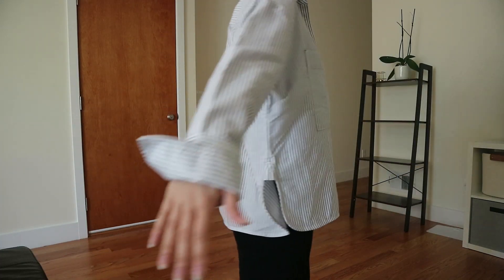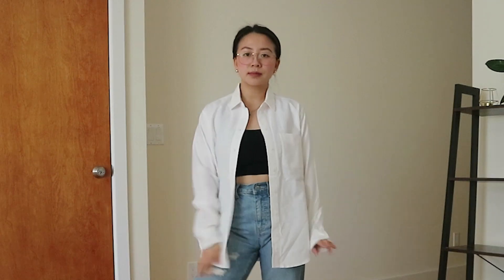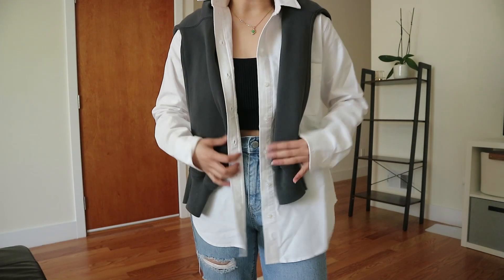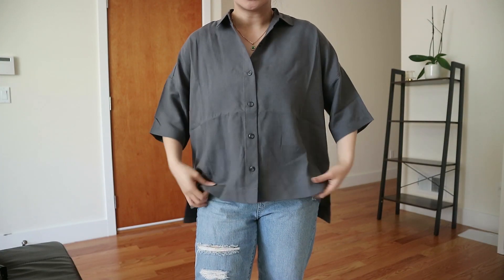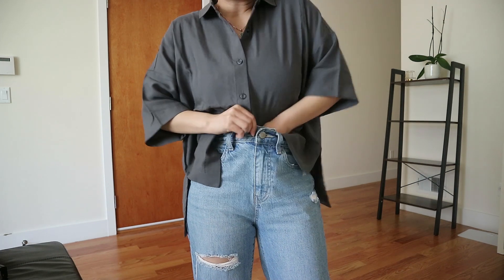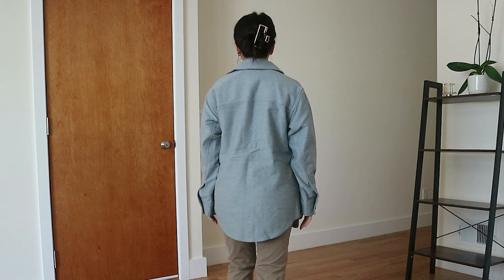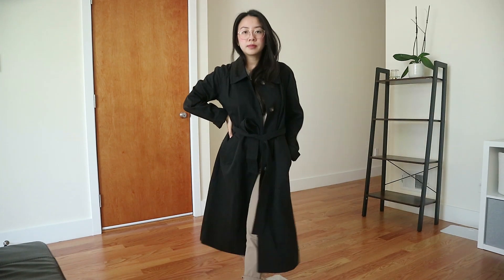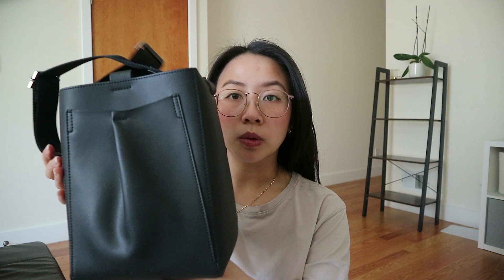I spent $500 on Everlane clothes I Petite approved? | Everlane try on haul 2022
I hope you find this video helpful! All the items mentioned are linked below.

» About Me
Hello! I'm Mary. On my channel you will find videos about minimal living & life in the city. Thanks for stopping by ~

my measurements:
5'1''
25 waist

Jeans (25)
Boxy shirt (xs)
Relaxed shirt (xs)
Drapey square shirt (xs)
Shirt jacket (xxs)
Trench coat (xxs)
Tote bag